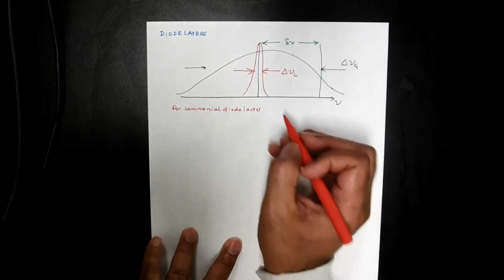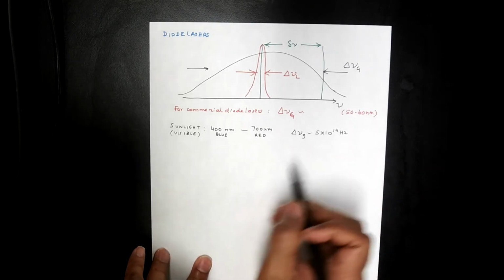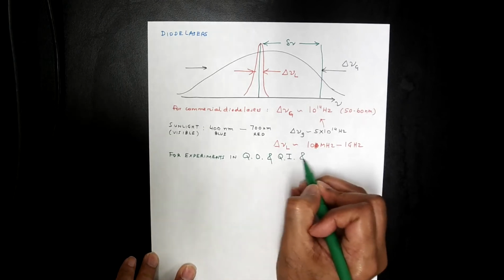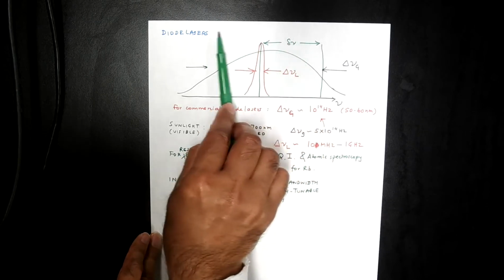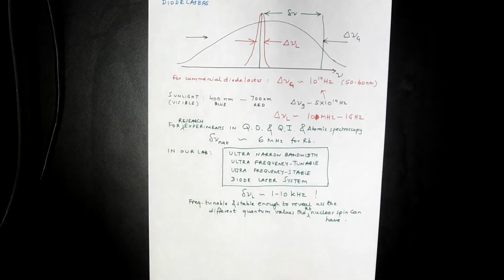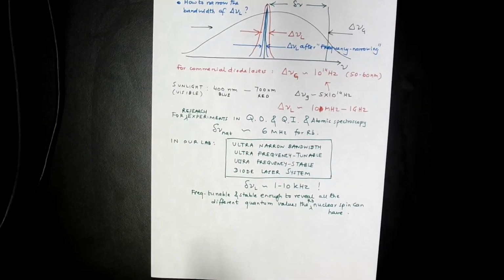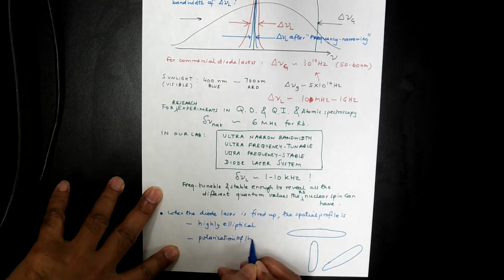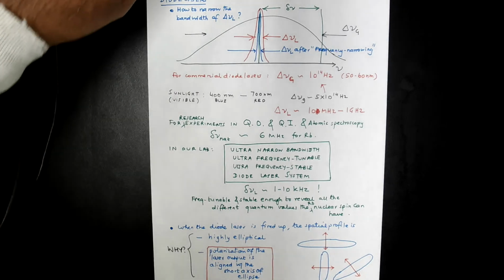L15 1 DiodeLasers FreqNarrowing Ellipticity Polarization